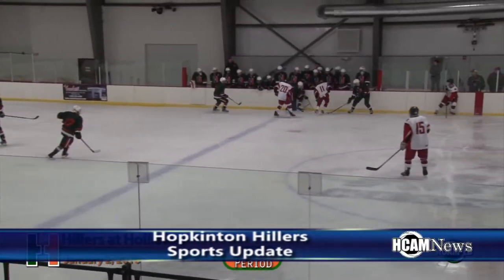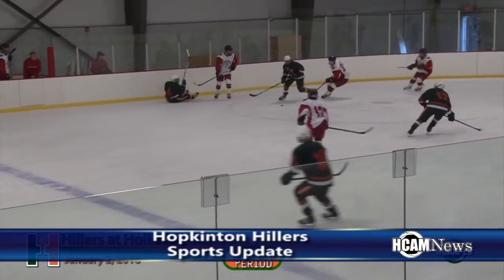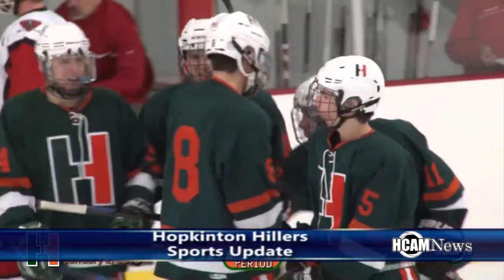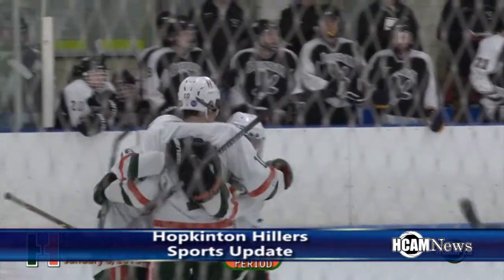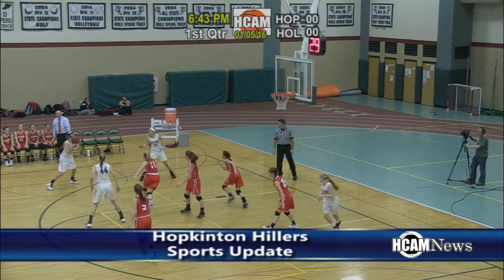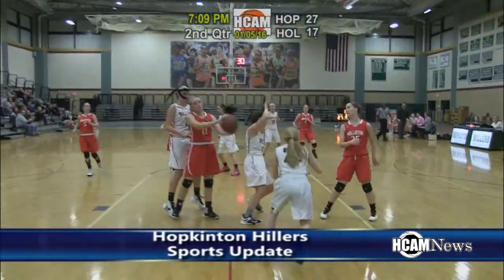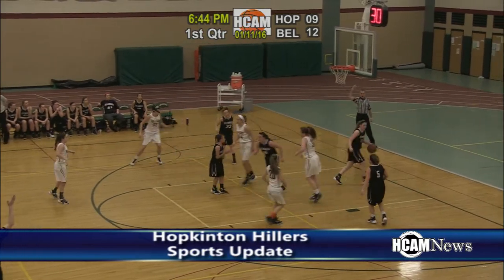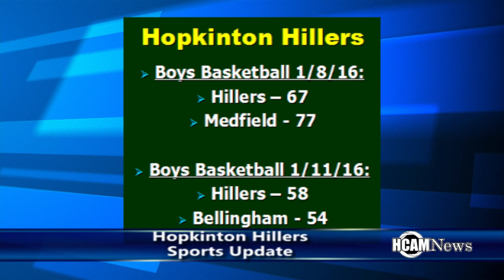Hillers Sports Update 1-13-2016